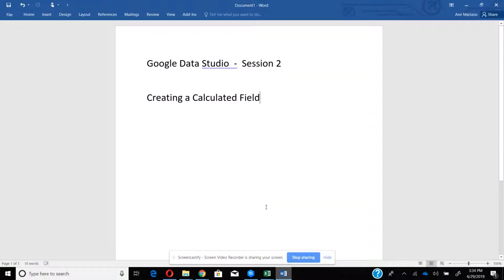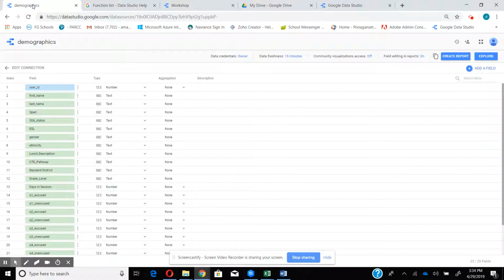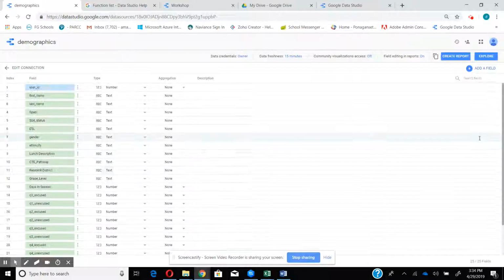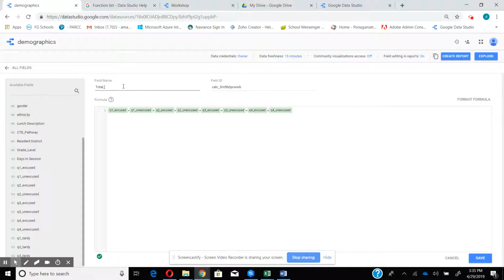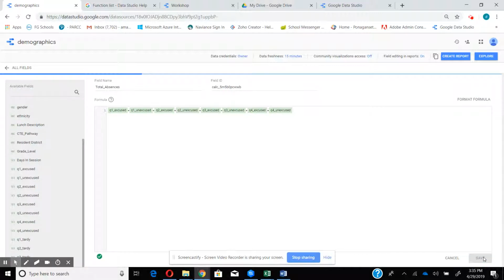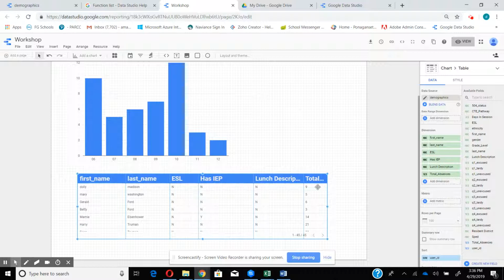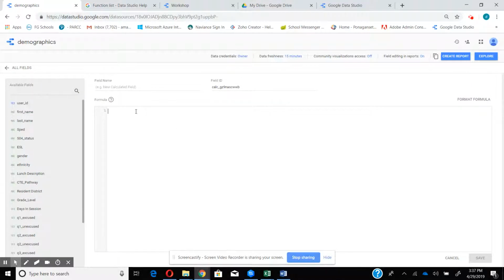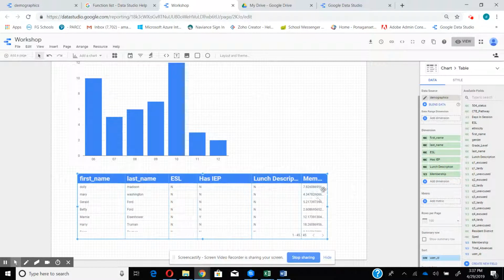Google Data Studio for Education Session 2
Creating a Calculated Field